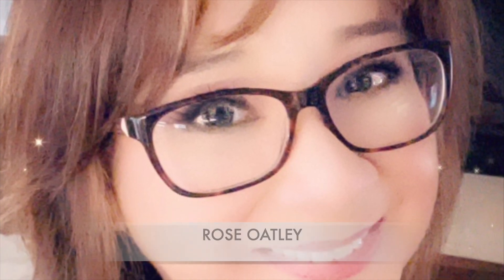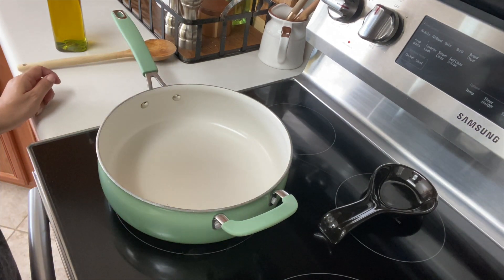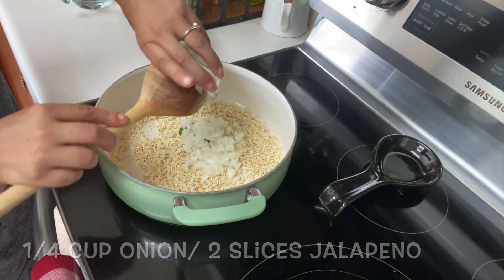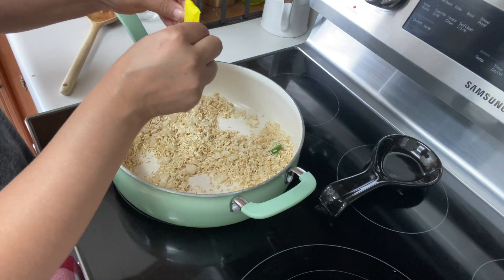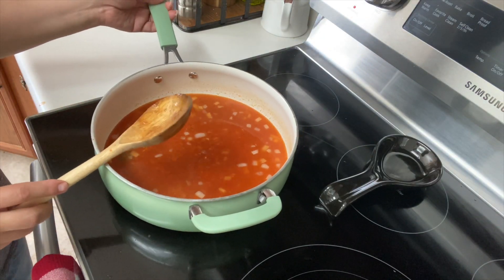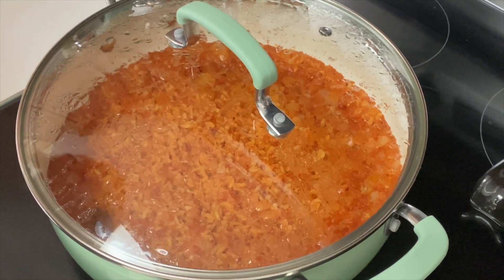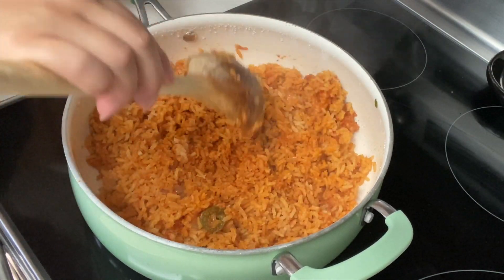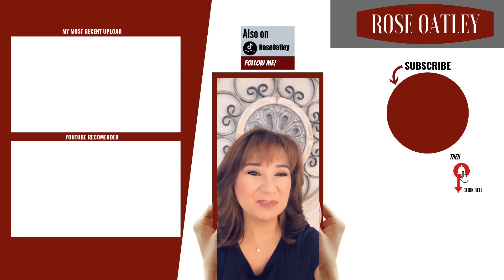Spanish Rice Recipe | Mexican Rice | Restaurant Style Spanish Rice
Spanish Rice Recipe.  How to make restaurant style Spanish Rice.  My secret tips on how to make the perfect Mexican rice. Tex Mex Rice.  Easy to follow!
✦INGREDIENTS:
- 2 tbsp olive oil
- 1 cup long grain rice
- 1/4 cup onion
- 2 slices jalapeno
- salt/pepper
- 1 tsp garlic powder
- 1 packet chicken bouillion
- 8 oz. can tomato sauce
- 2 cups hot water
✅ WATCH VIDEO FOR FULL INSTRUCTIONS!